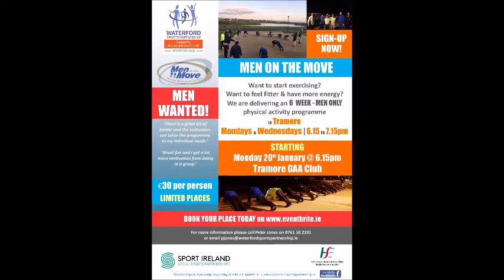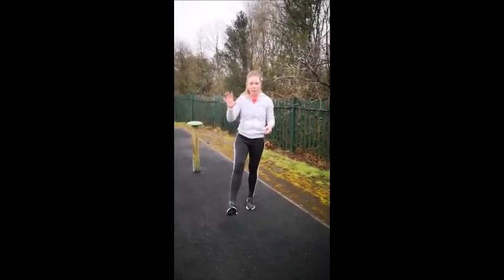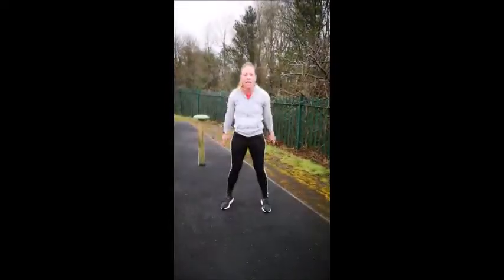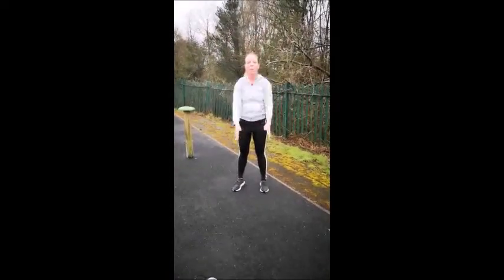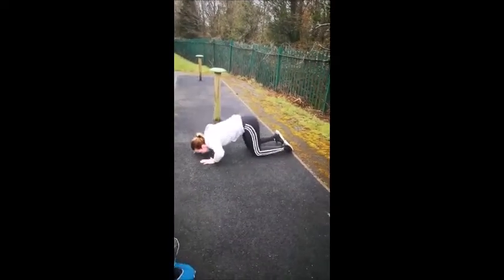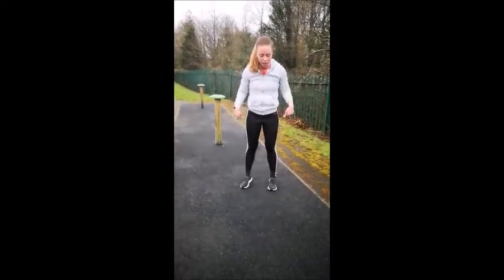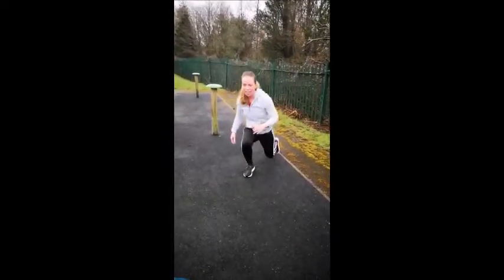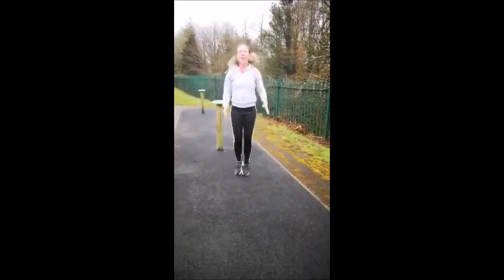MOM WSP Online session 1